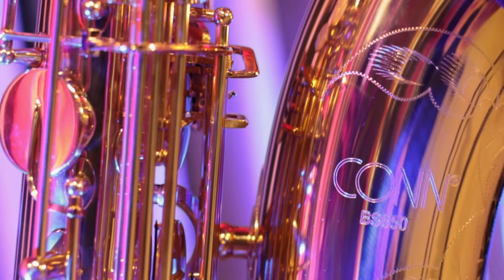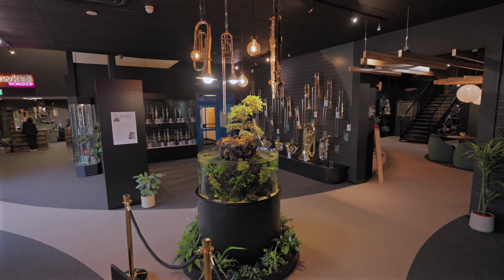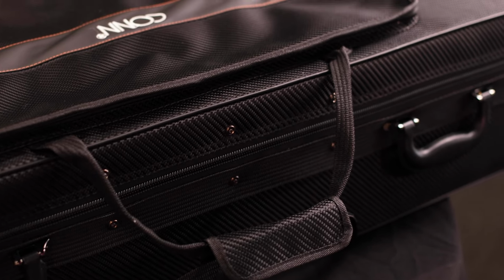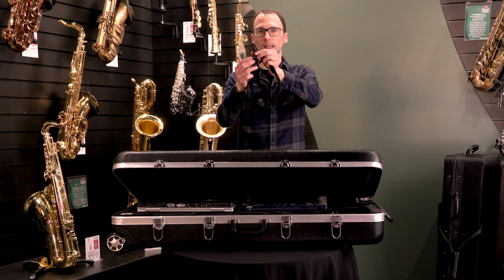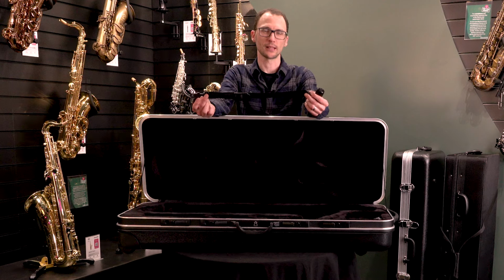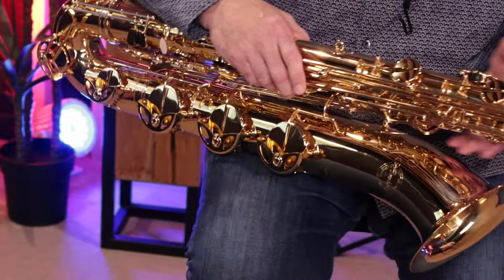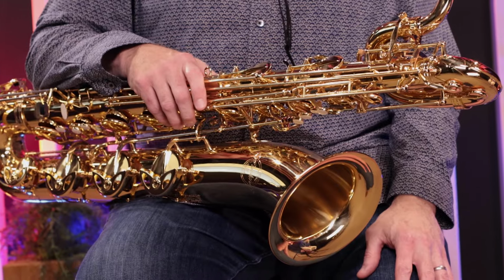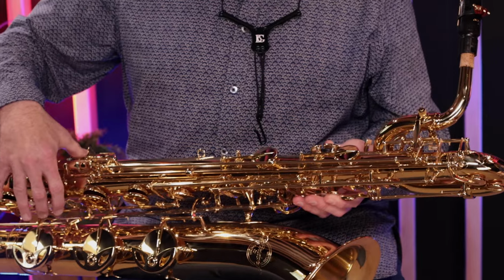Best Baritone Saxophones for Beginners (2025 Guide)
Welcome to our new video studio...and our new host Zoe! Sam, Zoe & Simon check out three Baritone Saxophones at the £3k/$4k budget and ask...which is best?

00:00 -  Preview with Sam & Zoe
00:34 - Intro with Zoe & Simon
01:37 - Conn BS650 Demo
02:20 - Eastman EBS-456 Demo
02:56 - Windcraft WBS200 Demo
03:45 - What do they come with? Cases & Mouthpiece Quick Look
08:26 - Saxes Compared

Dawkes Music are the UK's leading Wind & Brass specialists. Our award-winning staff are on hand to help you choose the best equipment to enhance your playing. Our store has multiple specialist testing suites, the UK's largest Wind & Brass technical department and workshop. for more info.